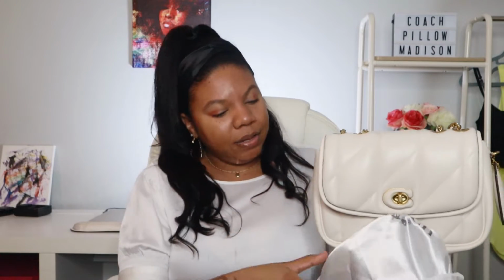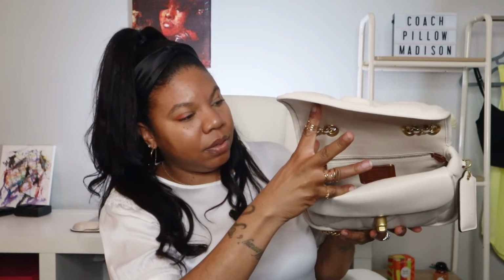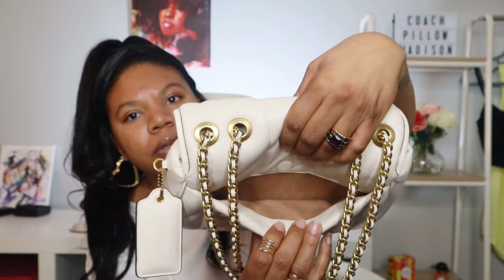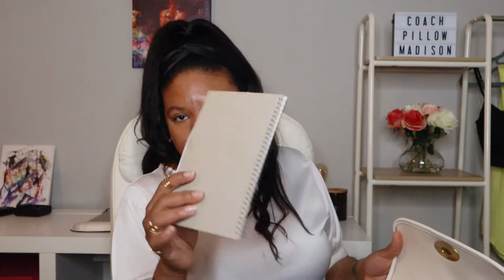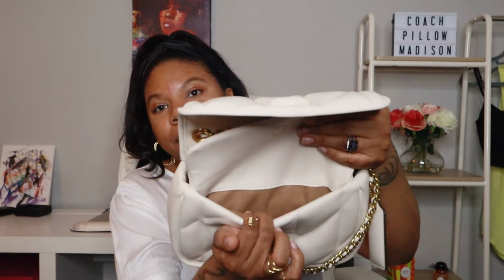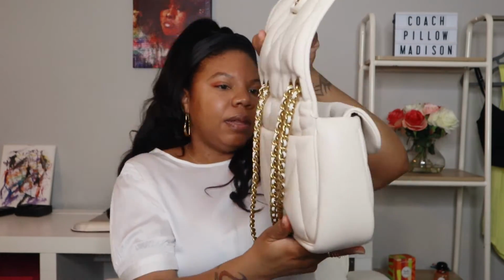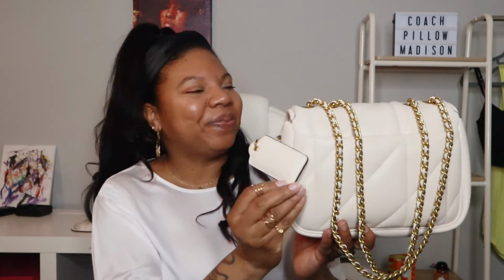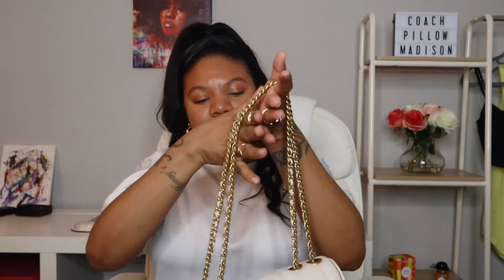Coach Pillow Madison Review - First Impressions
Coach is an entry-level luxury brand that proves you don't have to break the bank to score an affordableluxurybag

Here's my review on the latest addition to their "pillow" line, the CoachPillowMadison!

Here are a few links to check out to snag your own CoachBag just in time for Easter Sunday 🐇 🐥

BECOME A COACH INSIDER AND GET $20 OFF YOUR FIRST PURCHASE OF $250 OR MORE!

Enjoy my Abundant Babes! 💋

If you want to skip around, check out the timestamps below...

0:00 Intro
0:32 Year of the Coach Pillow Tabby
0:58 Introducing the Coach Pillow Madison
1:20 I Went to Bloomingdale's
1:51 Bag Exterior | Hardware
2:59 Bag Interior
3:52 What Fits Inside
7:34 The Fine Details
8:39 First Impressions
9:20 My IRL Experience
10:15 How Much Is It?
10:35 Start Your Luxury Journey!

+++ FILMING EQUIPMENT +++
*Sandisk Extreme Pro SD Card
*RGB Camera Light
*Neewer Ringlight Kit
*Cinema Lightbox Sign

* Sometimes I partner with quality companies that add a bit of "je ne sais quoi" to your luxury & abundance journey. The best thing it's at no extra cost to you!

Thanks again for watching, My Loves!!!